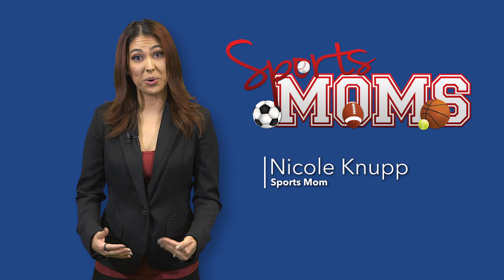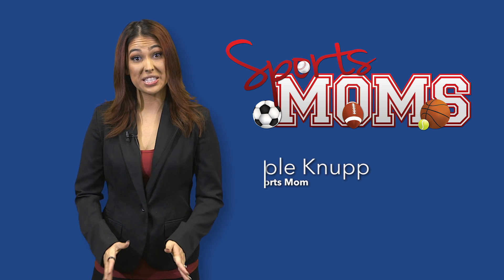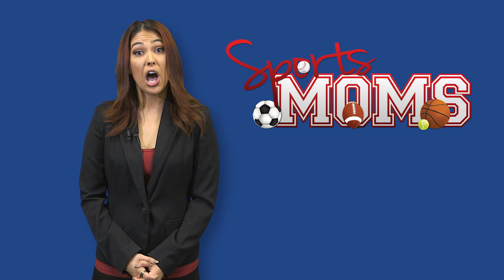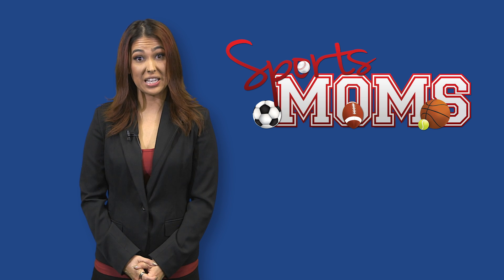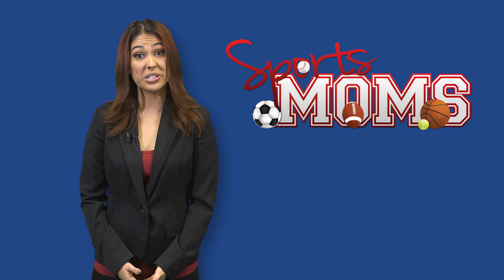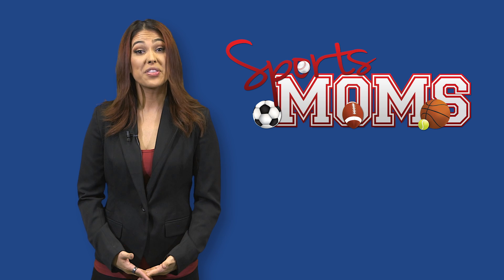How to Use Dumbbells to Build & Tone Biceps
Each week, we'll take a look at the proper form and technique for quick and effective exercises. This week on Sports Moms we take a look at a few quick & easy biceps exercises that'll be sure to leave you sore! This week we will walk you through the proper & most effective way to use dumbbells to help build and tone arm muscle.